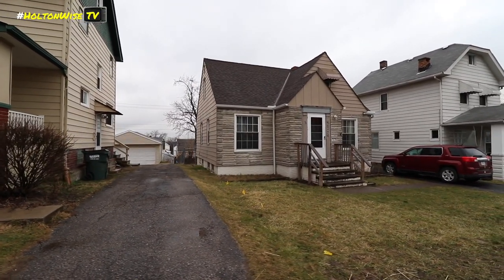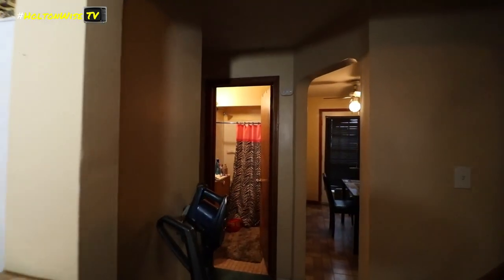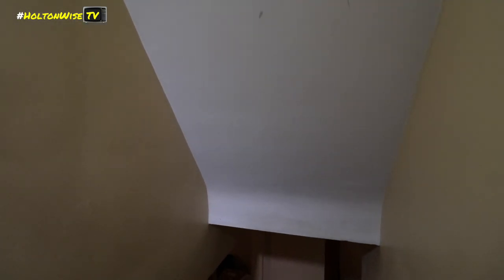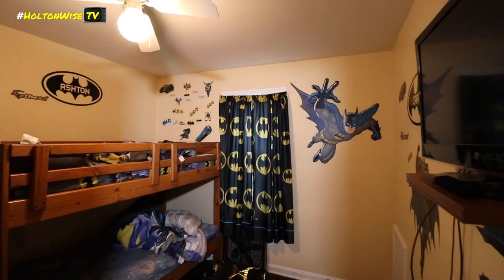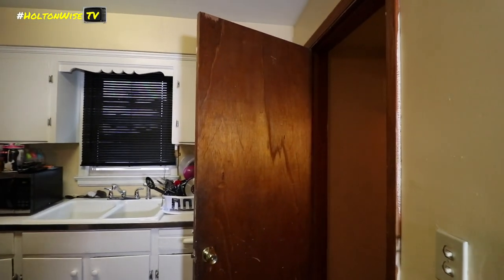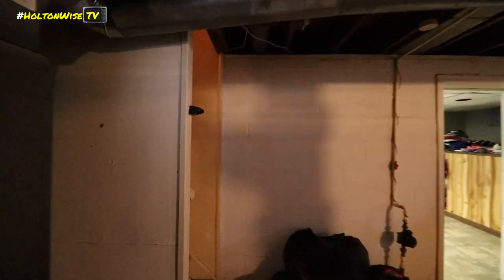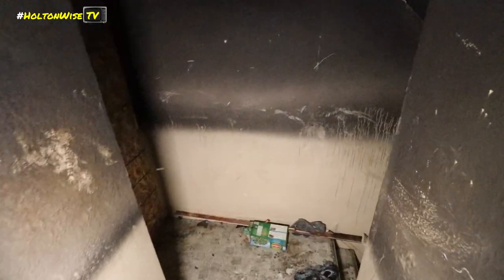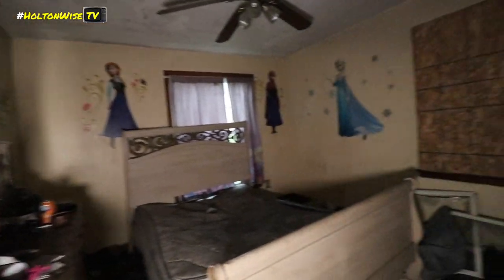Irresponsible Section 8 Tenant Set My House on Fire (Before & After) | Tenants From Hell 235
The left spends a lot of time blaming landlords for the affordable housing crisis. Liberals love to vilify landlords for how they treat their Section 8 tenants. The left wing media loves to present landlords as greedy robber barons who hoard housing from low income families. These leftists love to call landlords evil for discriminating against tenants who have Section 8 vouchers. What the liberal media never talks about is why a lot landlords avoid renting their houses to Section 8 tenants. Many landlords refuse to rent to tenants on Section 8 because they are sick and tired of watching Section 8 tenants destroy their homes. Most Section 8 tenants have take no accountability for their actions. Many Section 8 tenants make incredibly irresponsible decisions that have horrifying consequences that these Section 8 renters will never have to pay for. During the 235th episode of The Tenants From Hell Show, the HoltonWiseTV team is taking viewers on a before and after tour of a house that was accidently set on fire by a Section 8 tenant. When it comes to owning Section 8 rental properties, having a Section 8 tenant set your investment property on fire is one of the worst case scenarios.